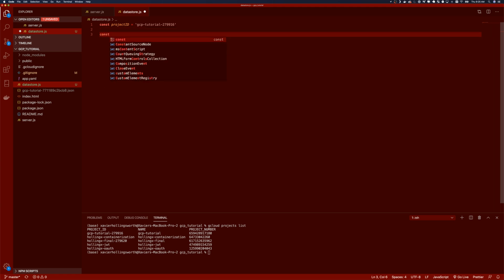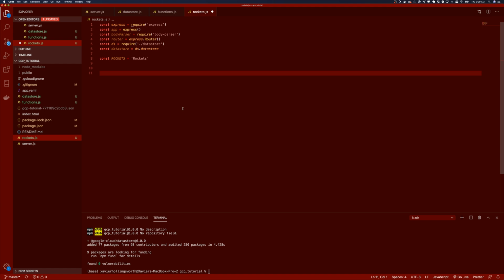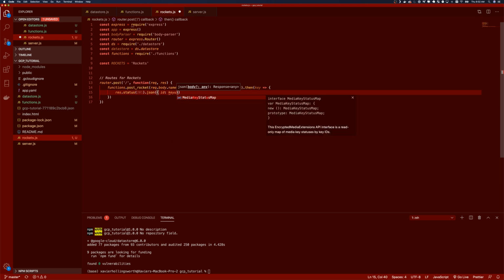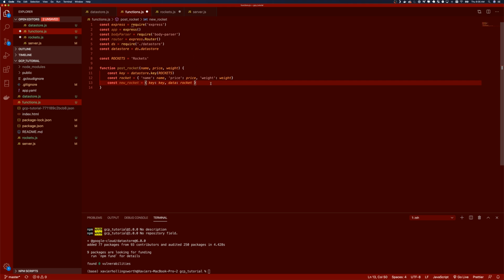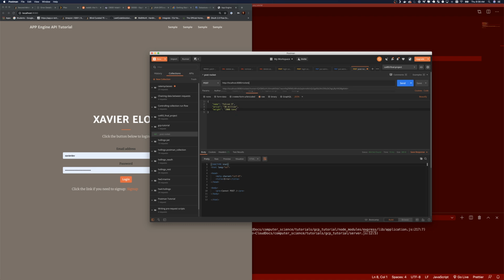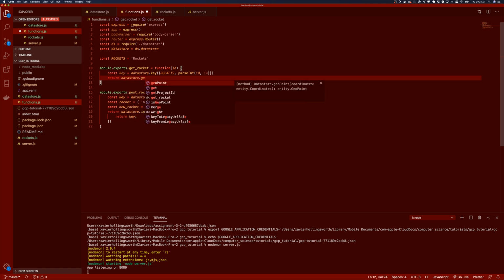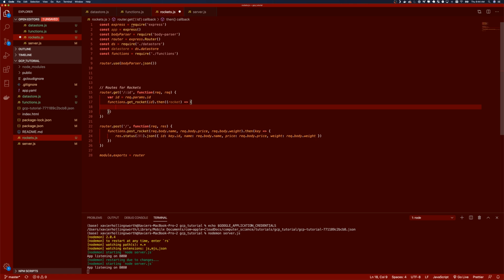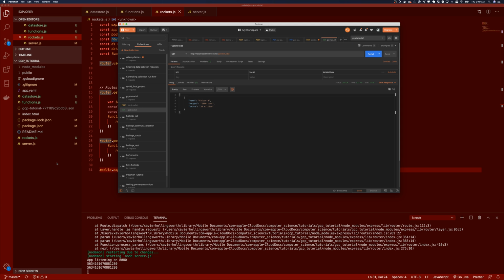Google Cloud App Engine & Firestore REST API (Part 2) - Connecting to Firestore/Datastore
Part 2 of my Google Cloud App Engine Series.